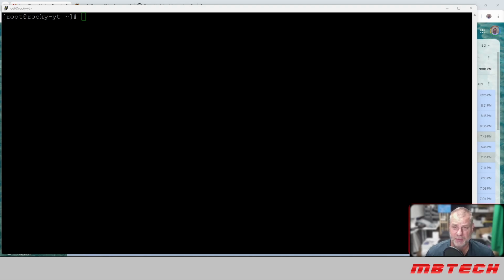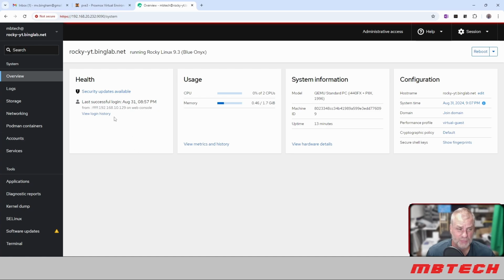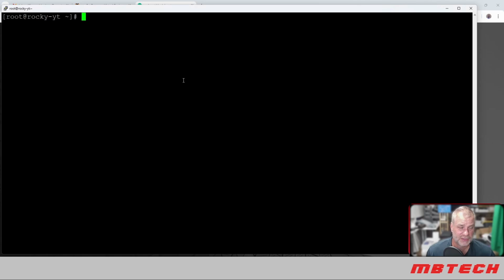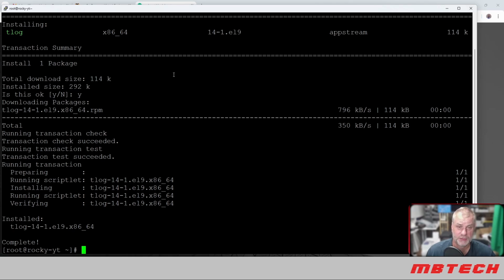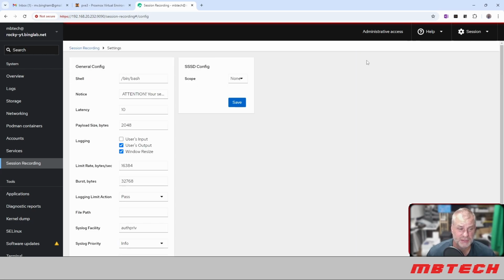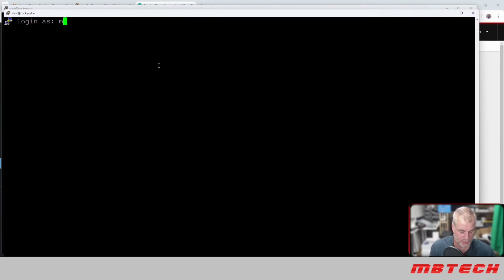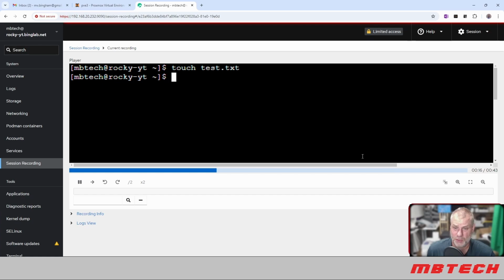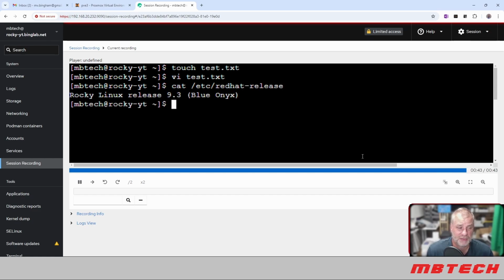Session Manager on Linux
Setting up session Manager on Linux (Rocky Linux)
 vi /etc/cockpit/disallowed-users
 yum install tlog
 yum install cockpit-session-recording